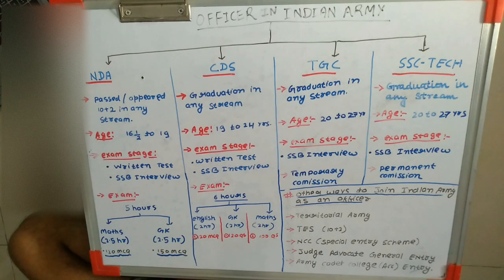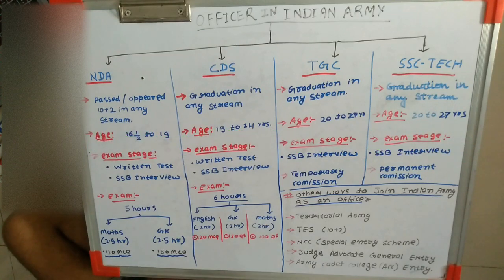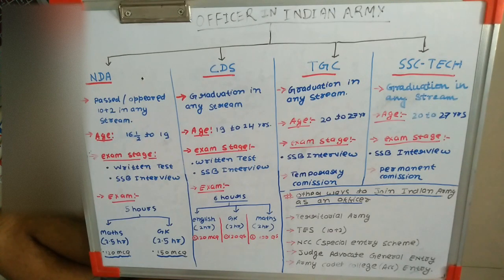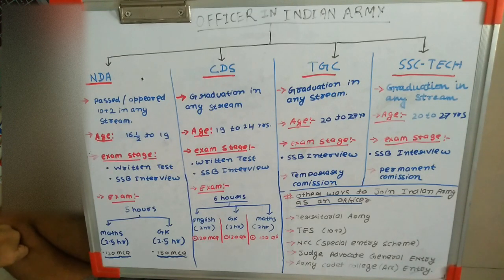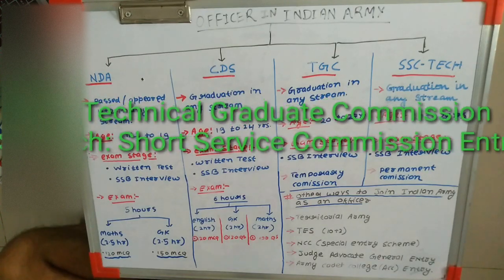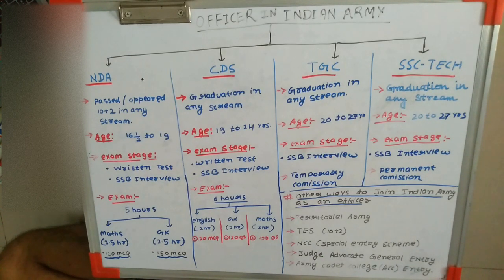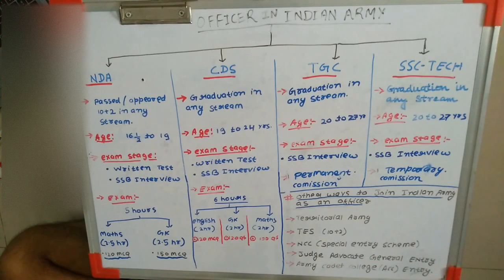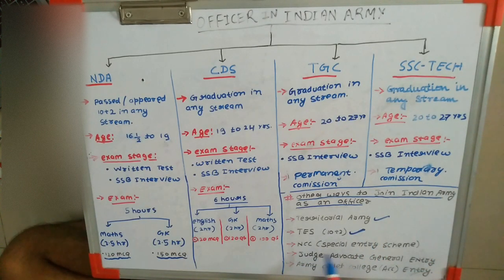13 Ways To Join Indian Army | how to be Indian army officer -सेना कैसे ज्वाइन करें? | study material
13 Ways To Join Indian Army As An Officer - भारतीय सेना कैसे ज्वाइन करें? | By study material
We have started another new series on Indian Army Offices.

Hello Friends, we have started another video series of Polity.
We are going to cover every important topic of Indian Polity.
We are focusing only on the important topics which will we directly asked by Examiner in all govt exams.
Do watch whole videos.

If you haven't watch the 1st part.
Click on below link of watch it

If you have any doubt/query just ask in the comment box.
We are ready to help you anytime.

We have also covered some other topics as well.
You can find them in the below description and in our playlist as well.

Time and Work Short Tricks/Problems | समय और कार्य का खेल | Part-1 SSC CGL, KVS, Bank PO, DSSSB, CTET

Click on below-mentioned link to watch the Part-1/2

We have decided to provide you with all a series on only current affairs for your upcoming exams.
This video has some important questions of Jan-2020, which is likely to be there in your all upcoming exams.

If you from a technical background, then we have videos for you as well.

We have also made videos on the Interview process.
If you are preparing for the interview, I would suggest to go through with these videos.

Study Material
study material
studymaterial
StudyMaterial
Studymaterial

Please provide your feedback.

Tutor: Akash Anand
Special Thanks to Vaibhav Agrawal